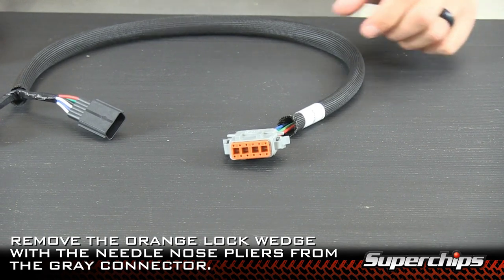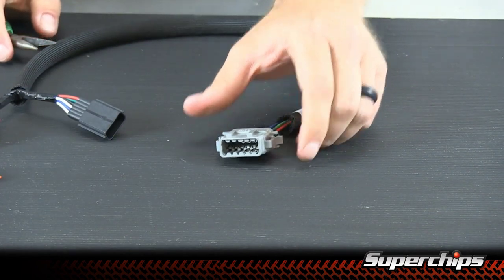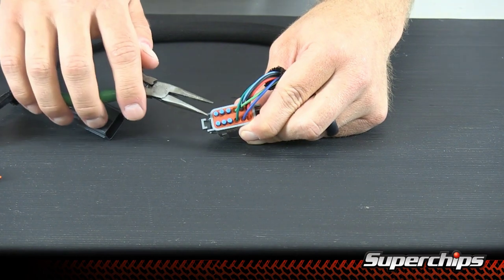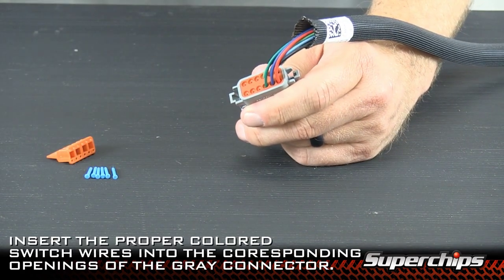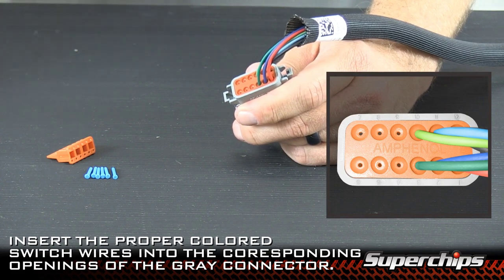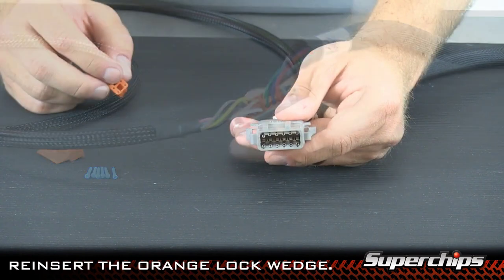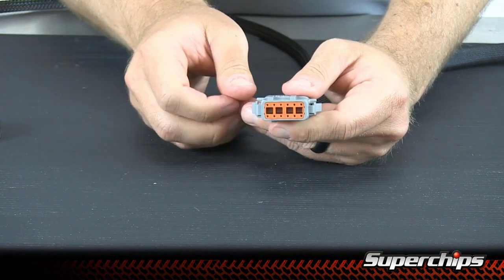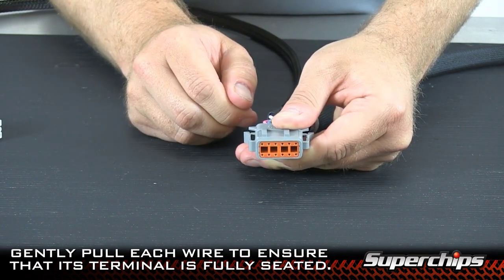How to Install the Power Switch on an Amp'D Throttle Sensitivity Booster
Watch how easy it is to hook up the Amp'D power switch.  For those that may have purchased the Amp'D Throttle Sensitivity Booster without the power switch, the option to buy a switch separately and install is available.  This video is intended to show you how to hook up the switch wires to the switch module.

Amp’d is available with an optional switch that unlocks even more functionality and fun.  The switch enables 6 total throttle sensitivity levels, as opposed to just 2 levels, for your driving pleasure.  Essentially, the switch is a value-oriented upgrade for Amp’D that really creates a complete user-controlled experience for any type of driving preference.  See switch options and features below.

Push button control
6-modes
Stock, Low-50%, Medium-75%, High-100%, Valet, and 400% “Wow Mode”

You can refer to the user manual for full set up instruction.  This clip will help you connect your wire to confirm your button is configured for the appropriate power levels.